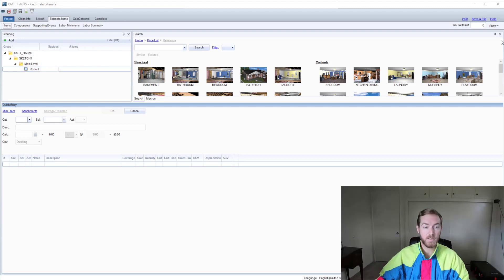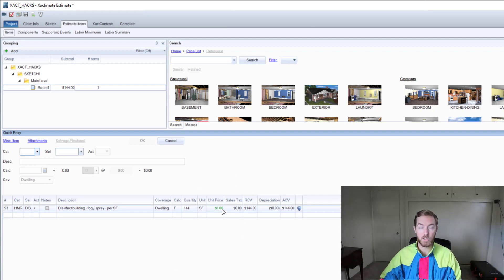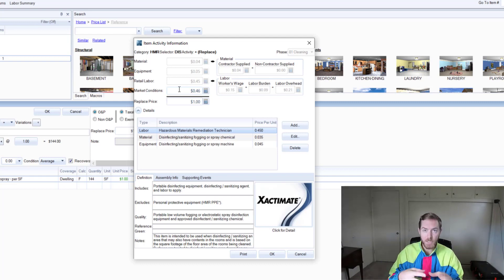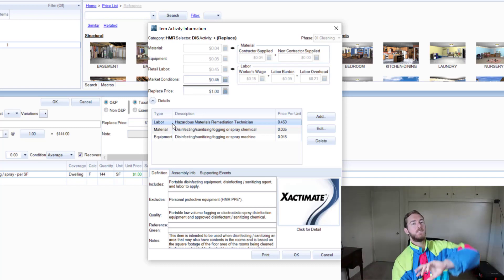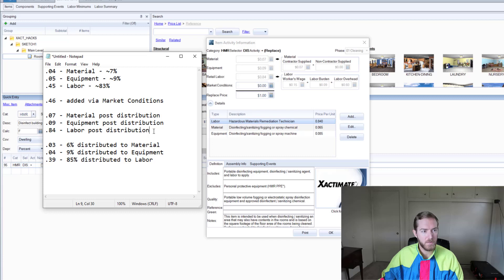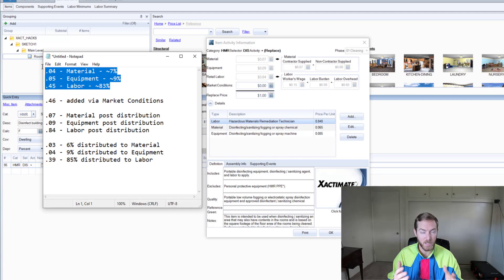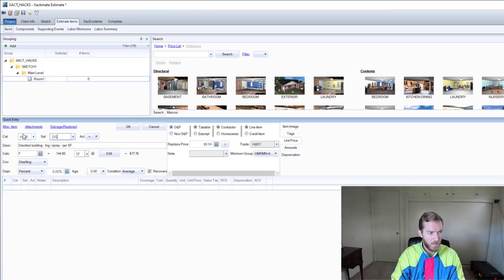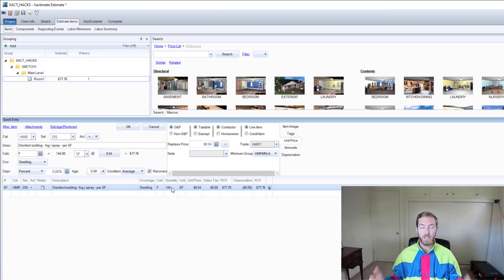Xact Hacks | Distribute Market Conditions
This week's Xact Hacks video explores changing line item pricing and demonstrates how to distribute market conditions into the components of each line item.